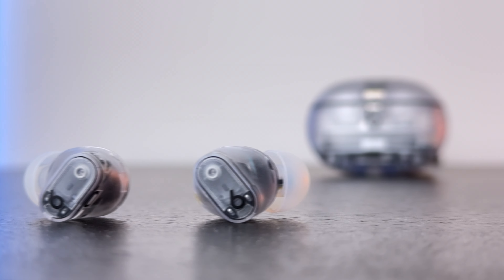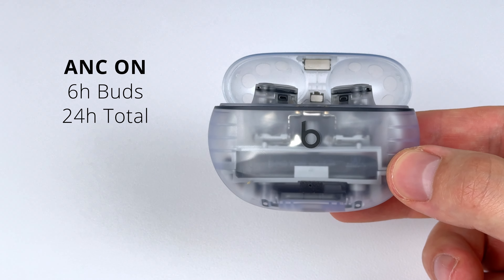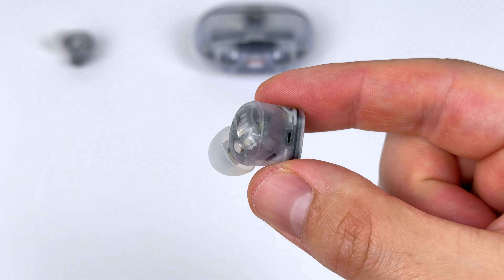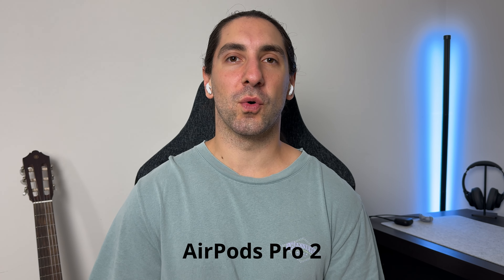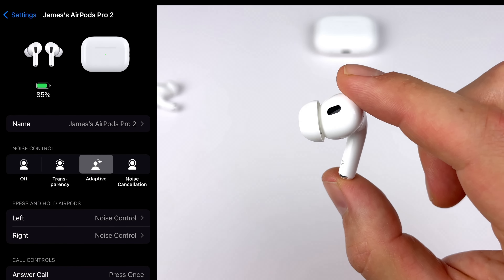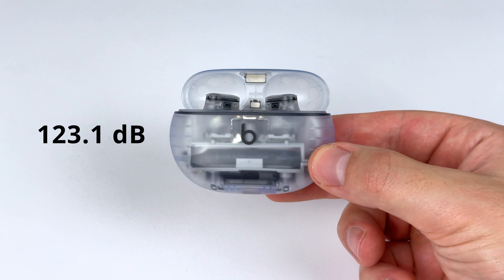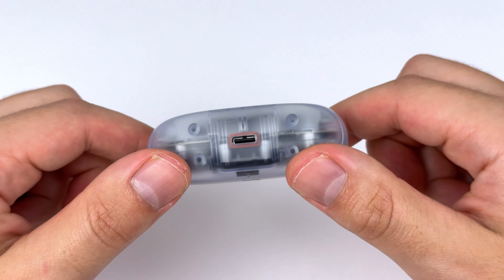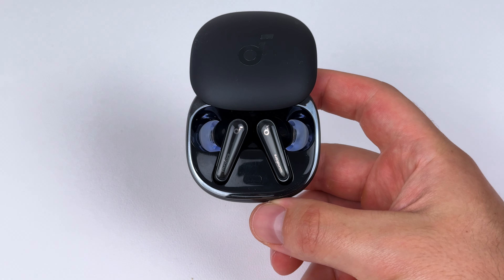Are Beats Studio Buds + Worth it in 2024?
▶️ Beats Studio Buds + (Amazon)

Other Earbuds Mentioned
▶️ Soundcore Liberty 4 (Amazon)
▶️ Beats Fit Pro (Amazon)
▶️ Soundcore Liberty 4NC (Amazon)
▶️ AirPods Pro 2 (Amazon)
▶️ Nothing Ear (2) (Amazon)
▶️ OnePlus Buds Pro 2 (Amazon)

0:00 Intro
0:23 Comfort
0:53 Security
1:13 IP Rating
1:21 Case & Battery
1:52 Controls
2:37 Connectivity
3:41 Call Quality
4:40 ANC/Transparency
6:41 Volume
7:10 Sound Quality
9:00 Are they worth it?